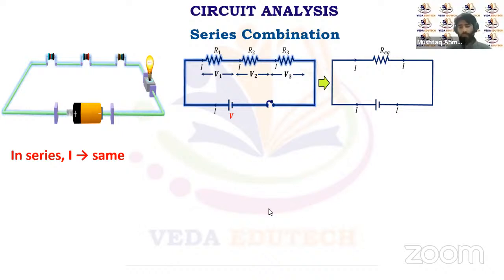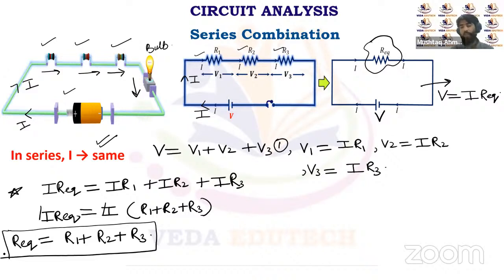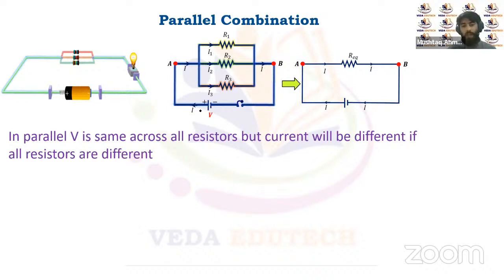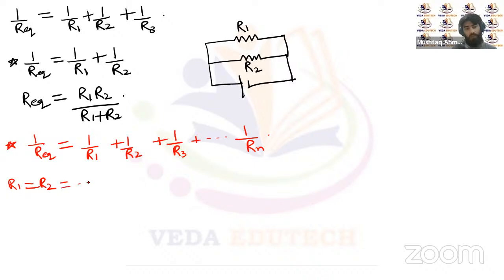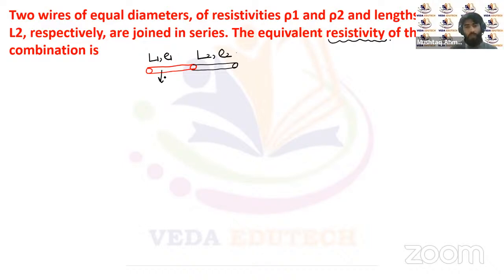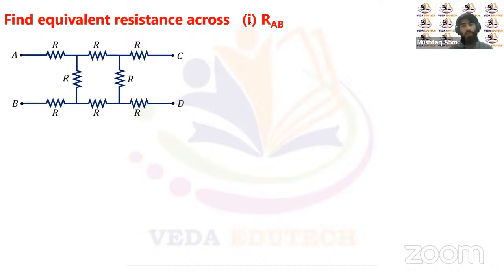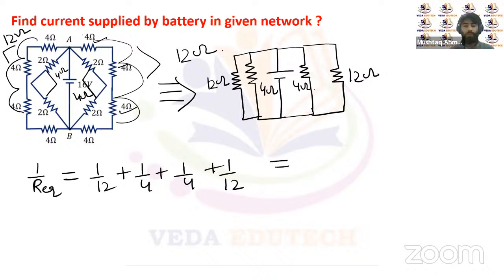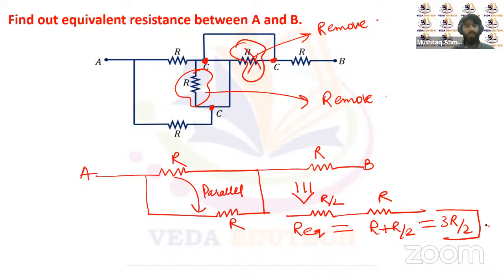Series and Parallel Combination of Resistors|lec 3 | Current Electricity | Class 12 | Physics